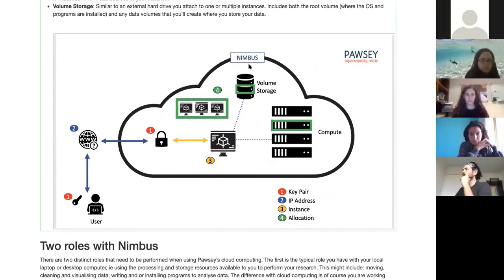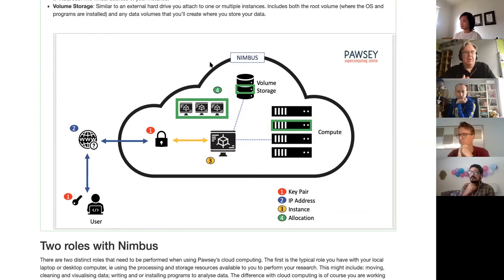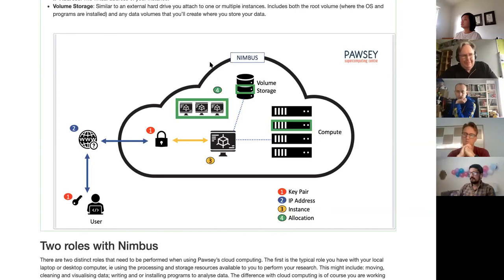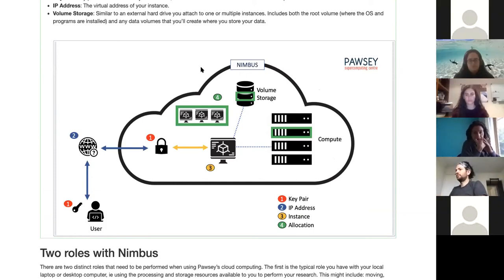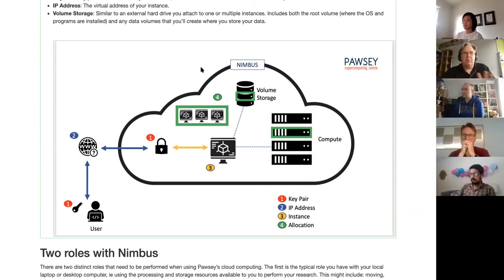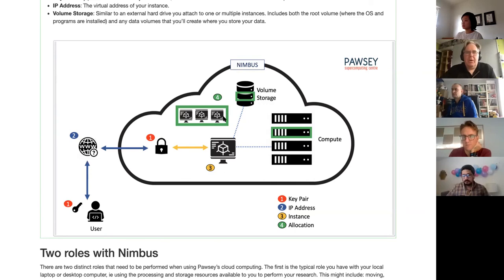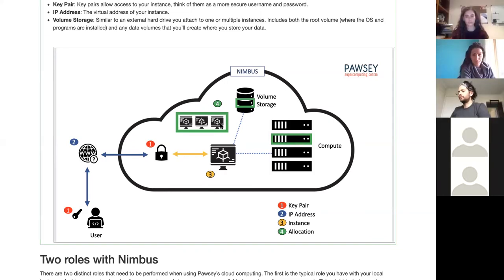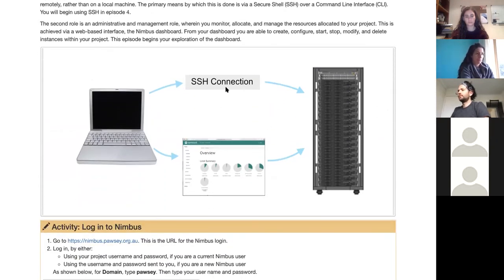What is a Nimbus Instance?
Presenter: Dr. Lachlan Campbell, Pawsey Supercomputing Centre

Nimbus is Pawsey’s Research Cloud infrastructure.

You may have heard “the cloud” bantered about, but what does it mean?

Lachlan discusses what the cloud is and defines cloud terminology, including instance, key pair, and volume storage.

You will also learn about the two roles you play when accessing and working
with the Nimbus Research Cloud:
• As a researcher working with data
• As a manager of your Cloud resources